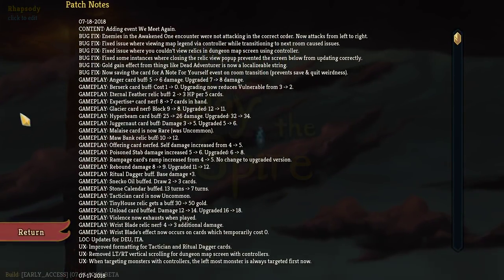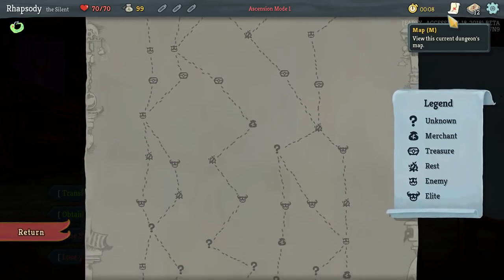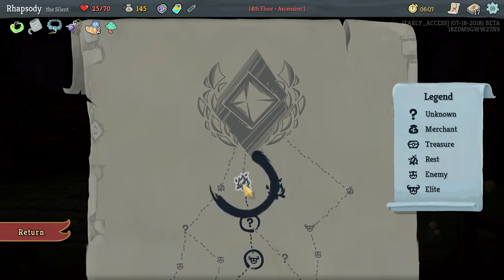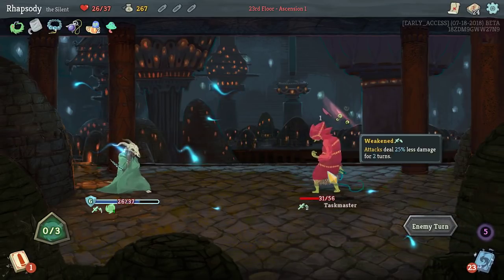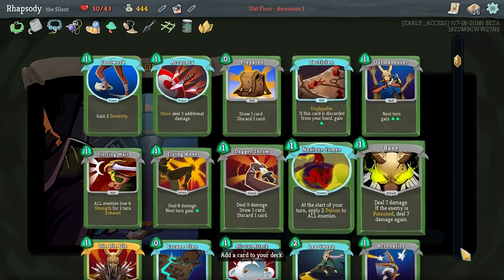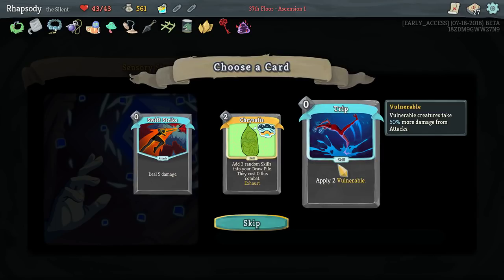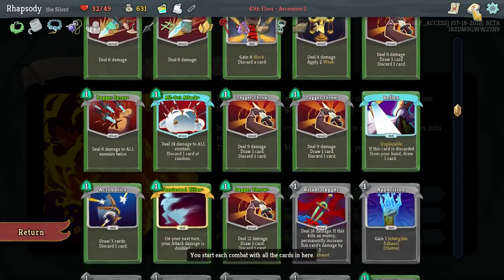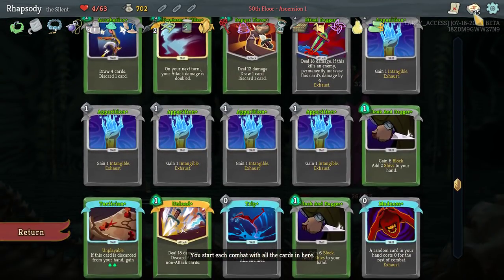Let's Play Slay the Spire: Throw Away - Episode 357